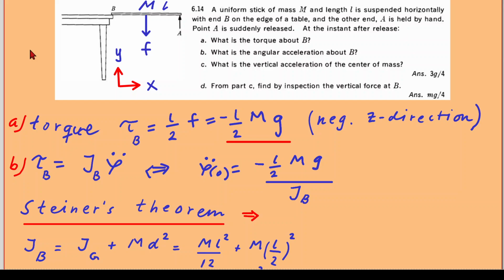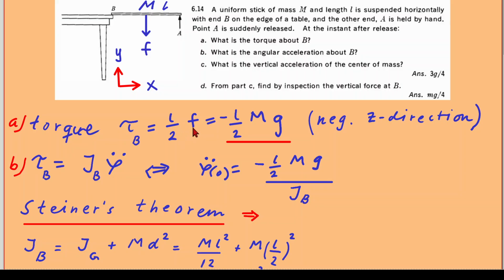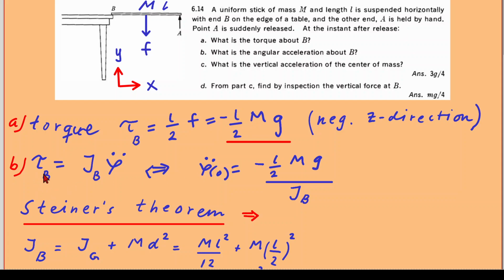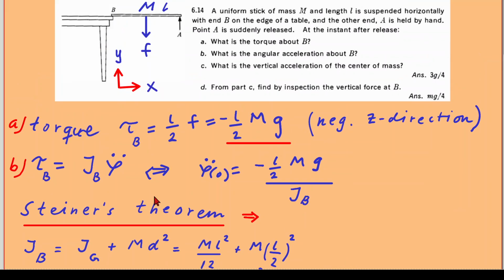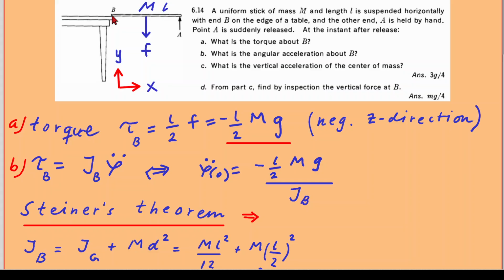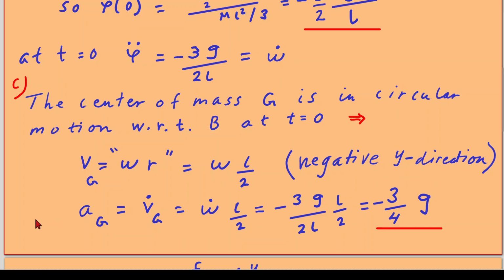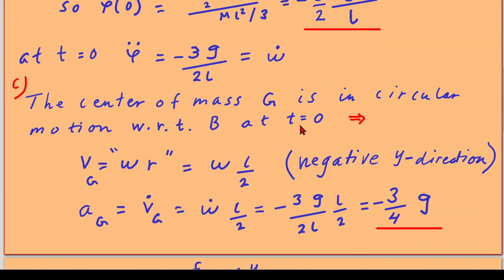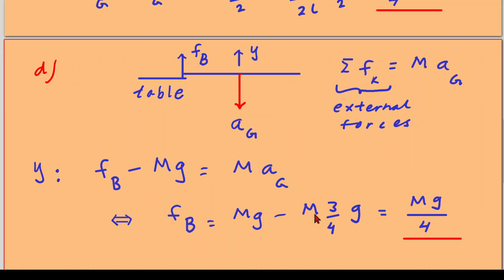Unlocking the Falling Stick Mystery: Instant Torque, Angular Acceleration & COM Dynamics Explained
Dive into the fascinating physics of a falling stick in this detailed walkthrough of problem 6.14 from Kleppner and Kolenkow's classic textbook! We explore what happens the instant a uniform stick (mass M, length l) is released from horizontal suspension, with one end pivoting on a table edge. We break it down step-by-step using Newton's center of mass law, rotational dynamics, and Steiner's theorem for a rod.

0:00 – Intro table problem
0:52 - Torque w.r.t. B
2:50 - Steiner's theorem
3:53 - Angular acceleration
4:25 - Initial circular motion
5:34 - Acceleration of G
6:20 - Normal force at B

How do we actually SOLVE physics problems? What to think about? What symmetry can we see and what math could be used? These are important questions in physics education. We need to learn the laws of physics and how to apply them. Let me break down these thought processes to enable your goal of becoming a top student!